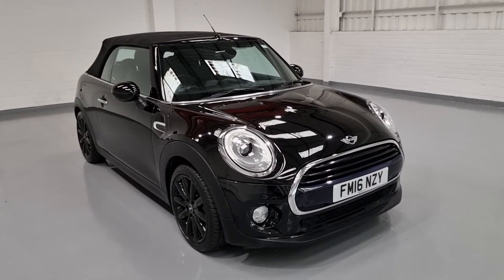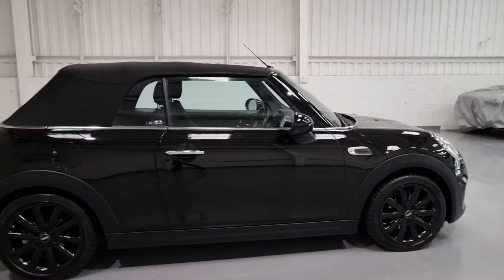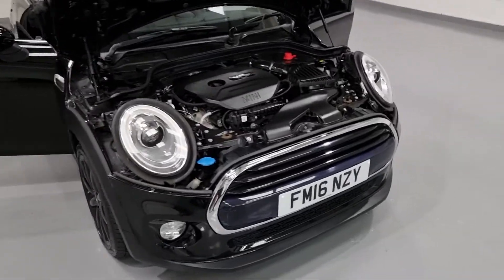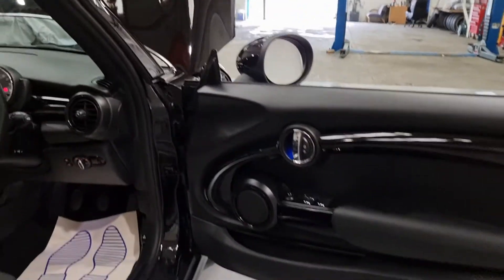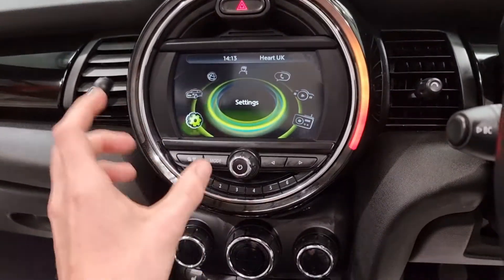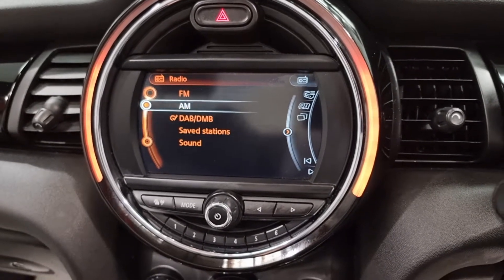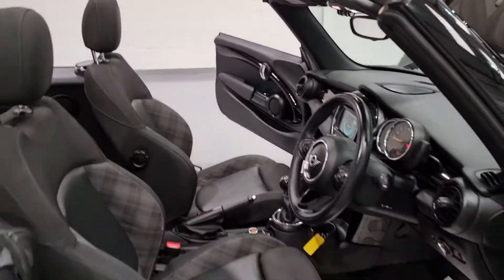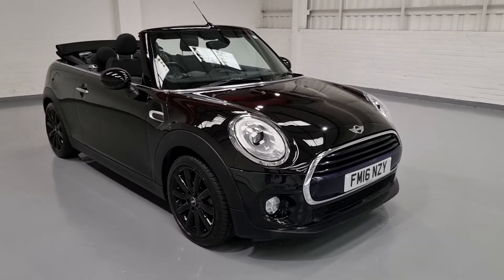2016 mini Cooper convertible